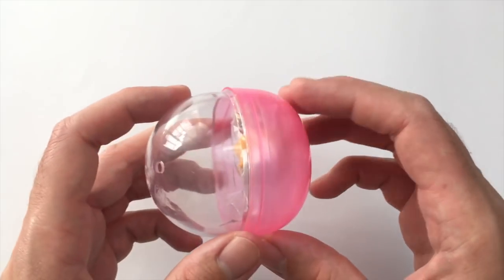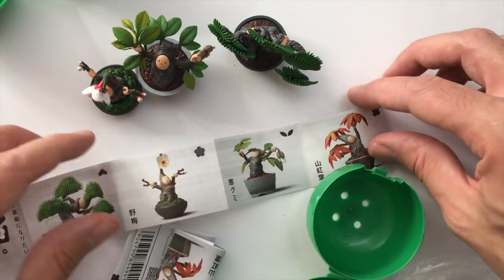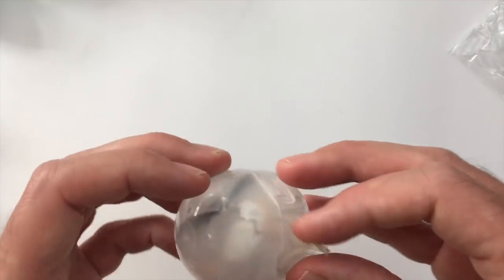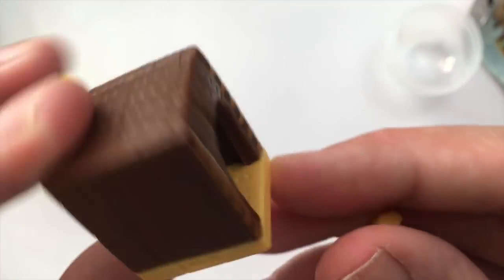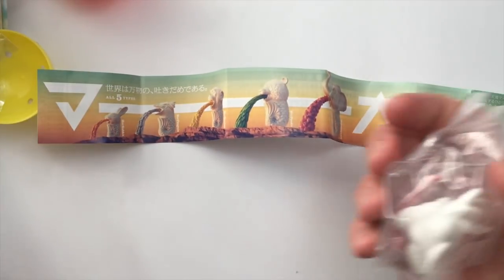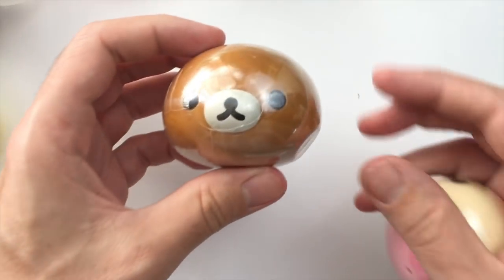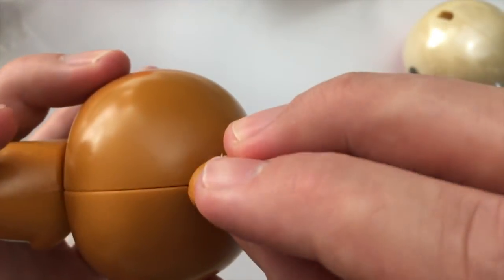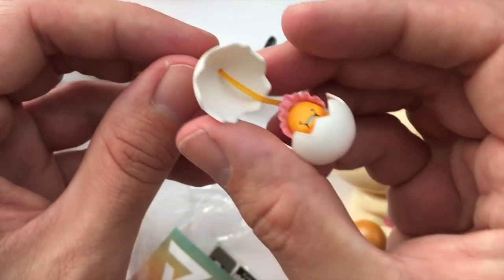UNBOX - Gachapon (capsule) toys!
Hello! This time around, I'm going to open up some of the Gachapon (capsule toys) I got in Japan. There's some weird stuff in there. Then at the end I'm drawing a pic of my favourite toy!